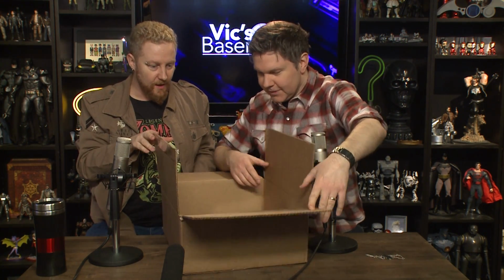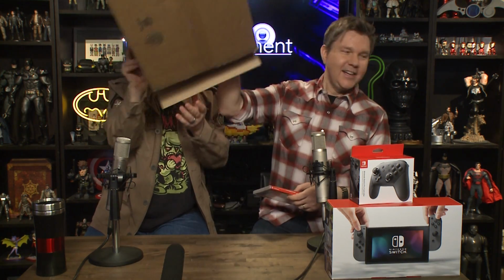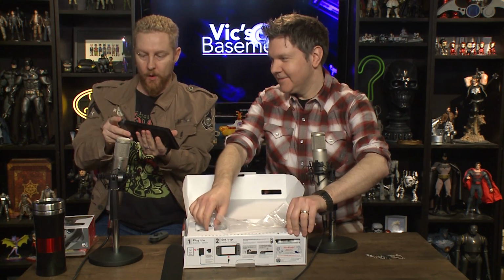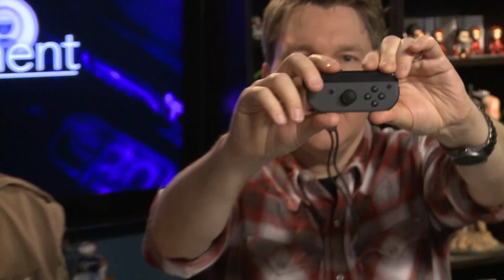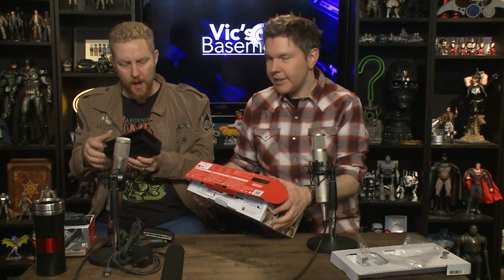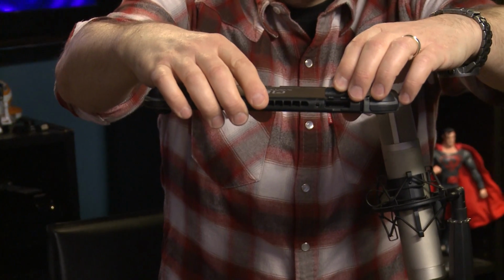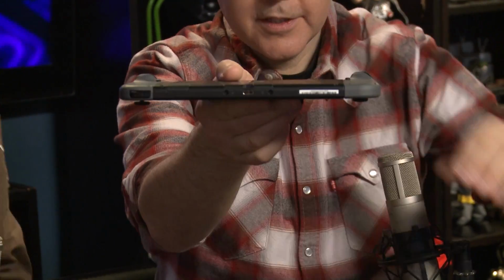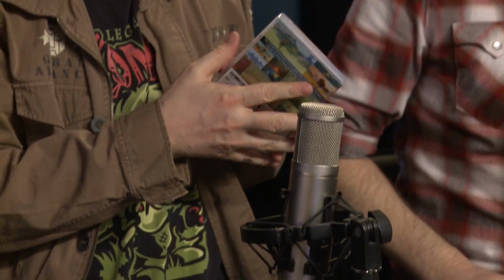NINTENDO SWITCH UNBOXING!!! - Vic's Basement - Electric Playground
The Nintendo Switch is HERE! Jon Victor Lucas and Johnny Millennium (HappyConsoleGamer) as they tear into the packaging to see just what how slick The Switch hardware looks all set up in Vic’s Basement! The guys unbox the console, the Pro Controller and two games: The Legend of Zelda: Breath of the Wild and 1, 2 Switch! Check out the Joy-Cons and the Joy-Con Grip! Also check out the goofy, crazed look on John and Vic’s faces. Those guys are just a TEENSY bit excited to get their hands on the new Nintendo machine! Let us know what you think of the vid and how excited you are for the launch of The Nintendo Switch in the comments below!

About the music in this video:

• Real World by Silent Partner
• Dub Hub by by Jimmy Fontanez/Media Right Productions